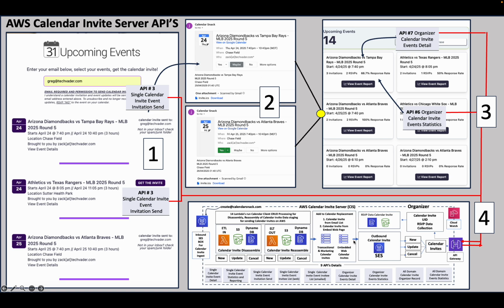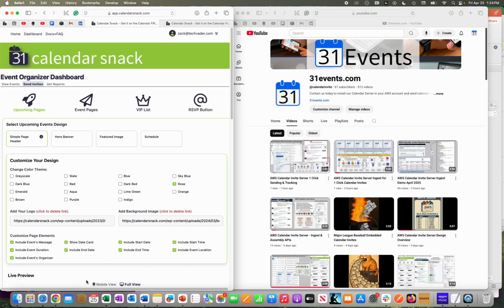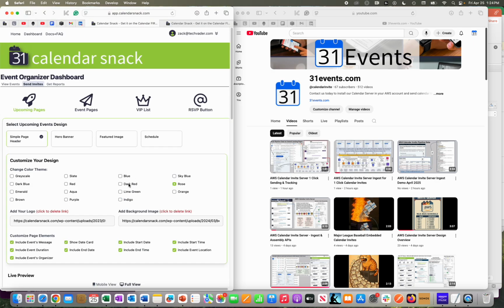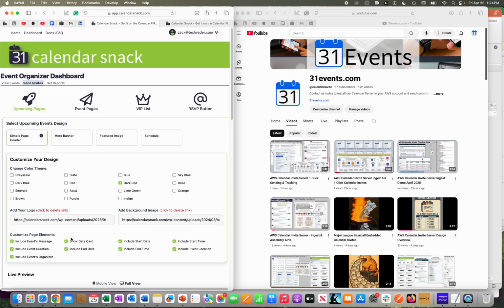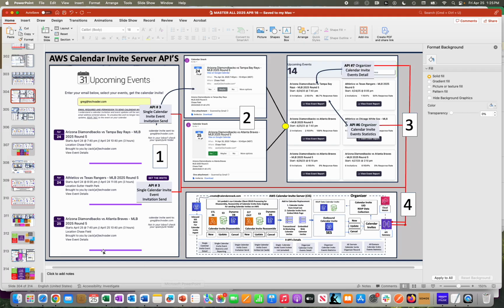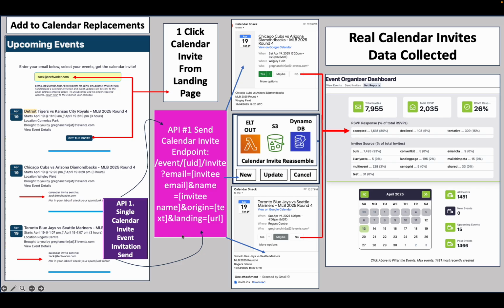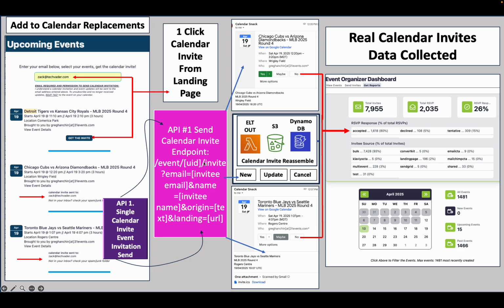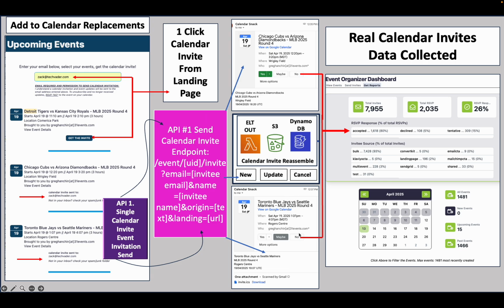Add to Calendar Sucks April 2025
Send a real Calendar Invite with the AWS Calendar Invite Server.